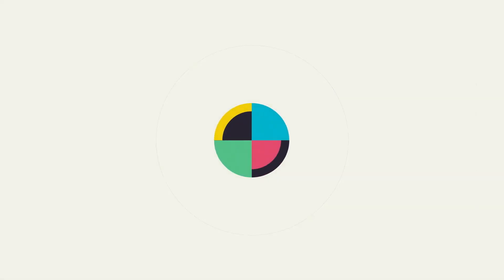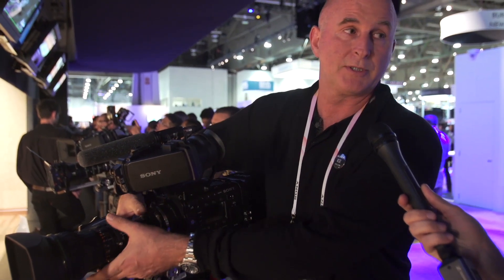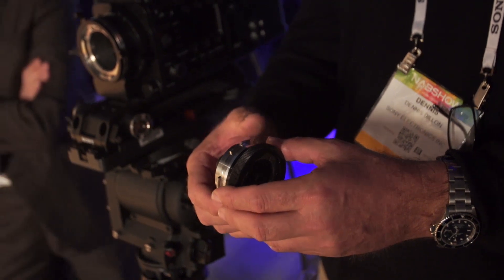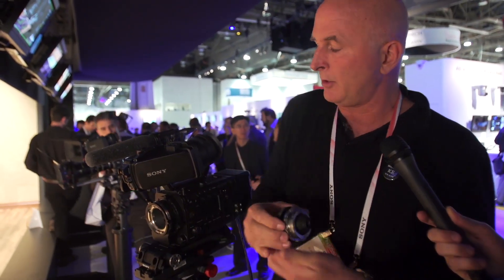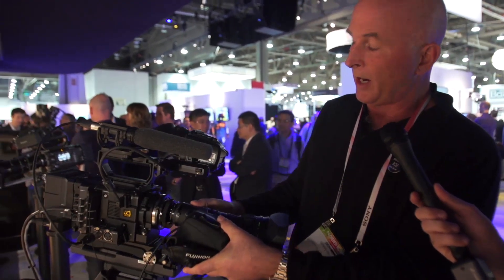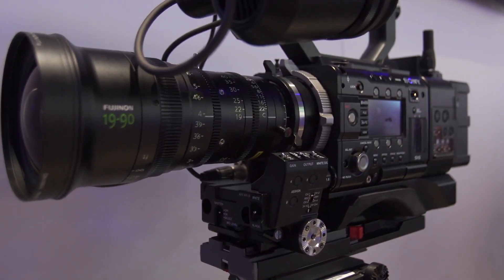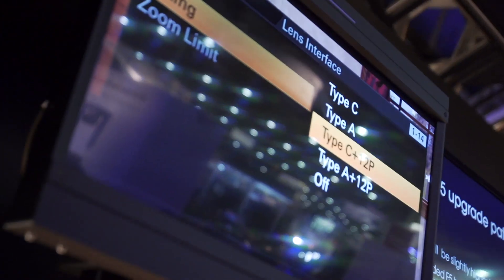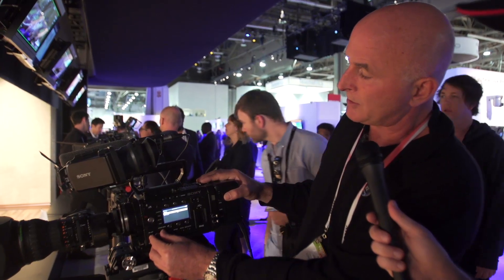Sony Announces F5 to F55 Upgrade, FS700 Zoom Lens Support & Optical Adapter for B4 to PL